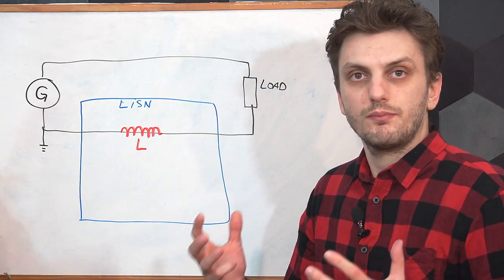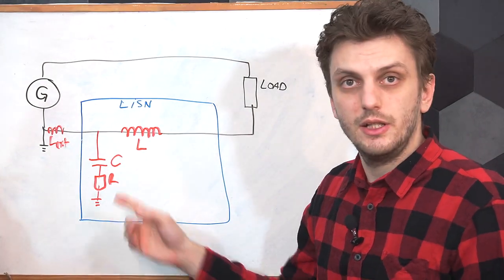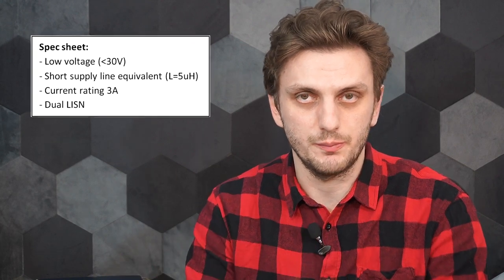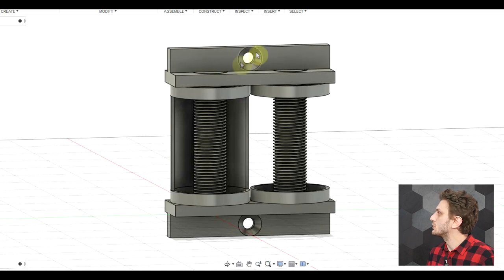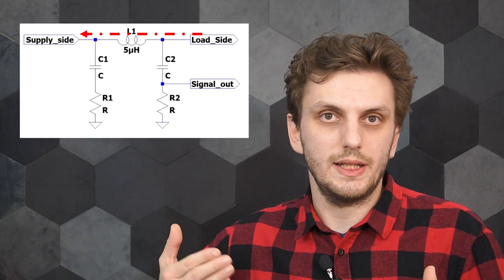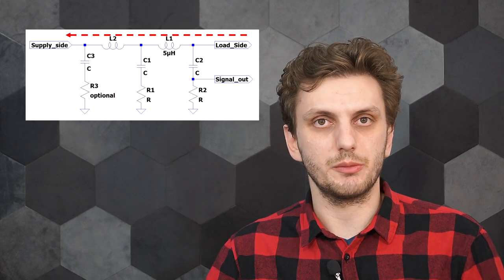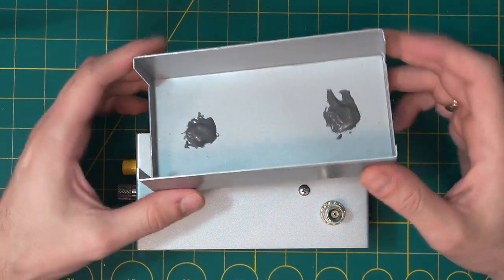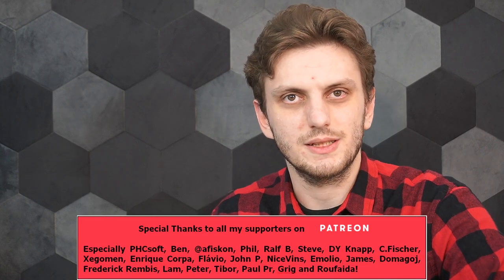EMC tutorials - [1/3] Building an LISN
#114 In this video I look at the specifications and parameters behind a line impedance stabilization network, or LISN. I look at what is the purpose of the various components is and then take a closer look at how the values need to be chosen. Finally I build such a device.